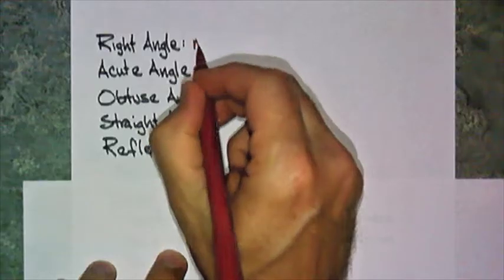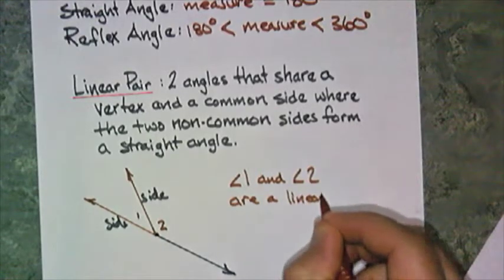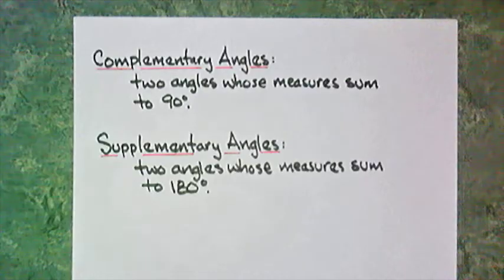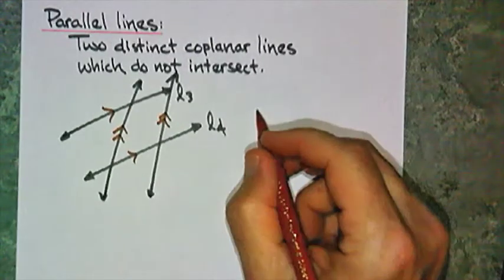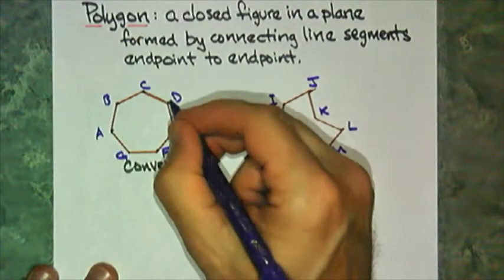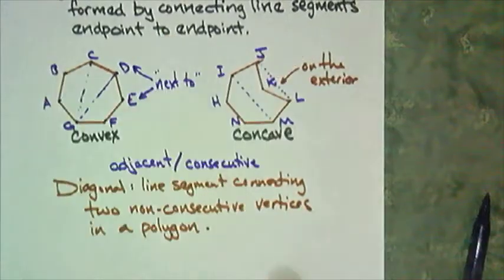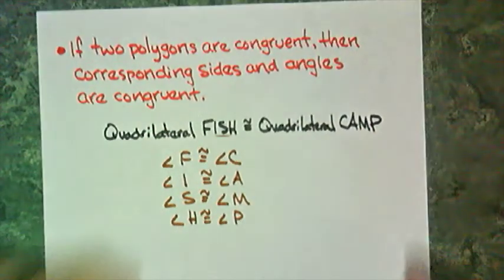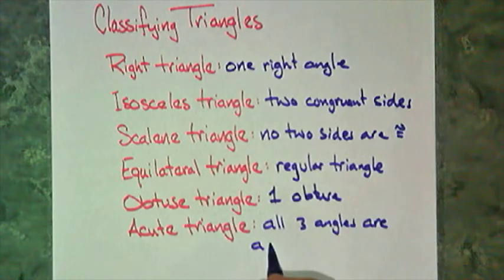Triangles and Polygons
Continued definitions and symbolic notation for geometric figures.